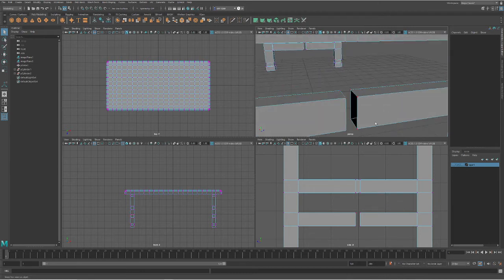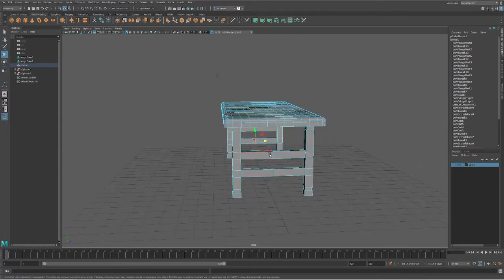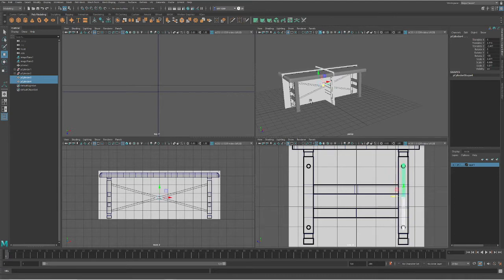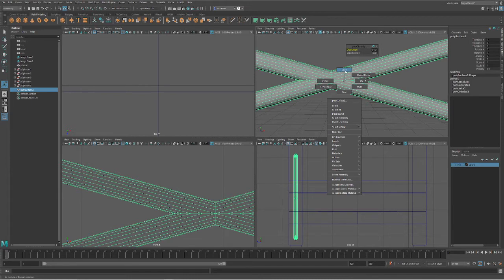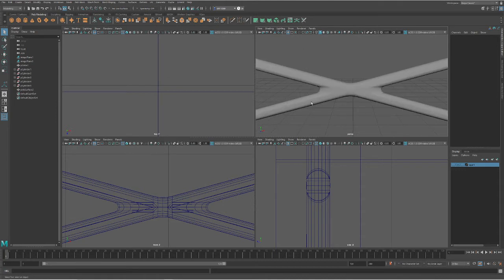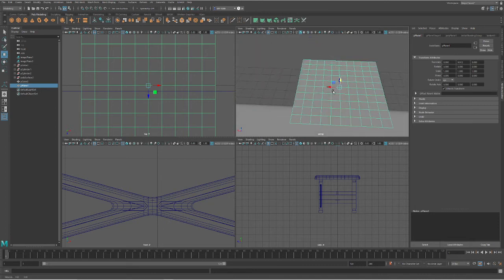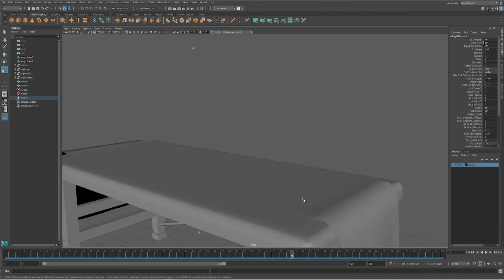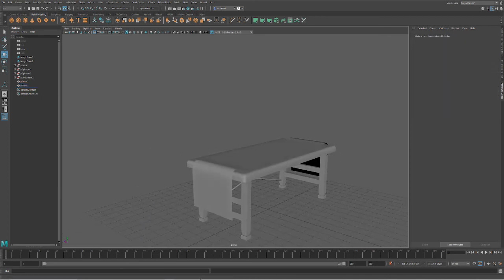rectangle table part 3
this covers
bevel
boolean union
combining and separating
merging verts